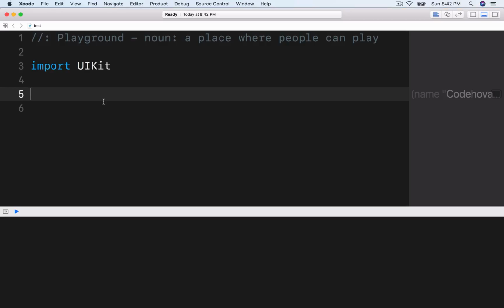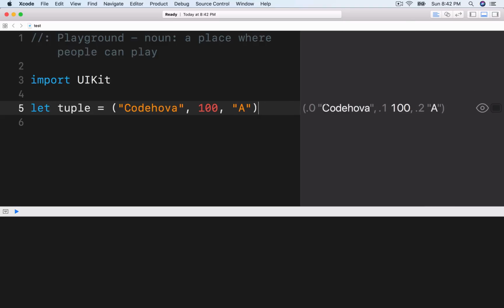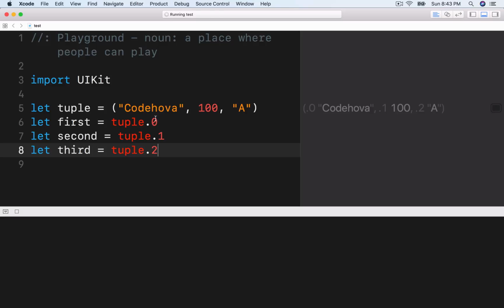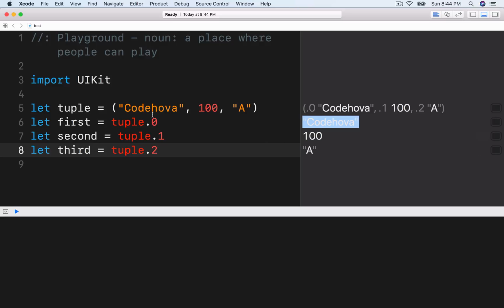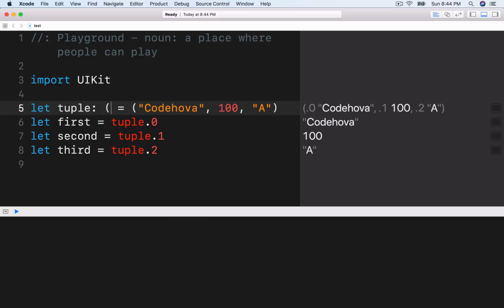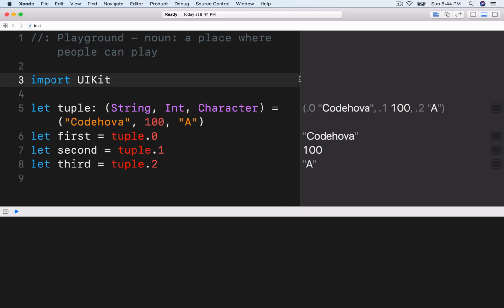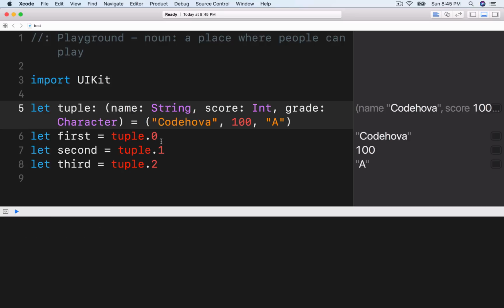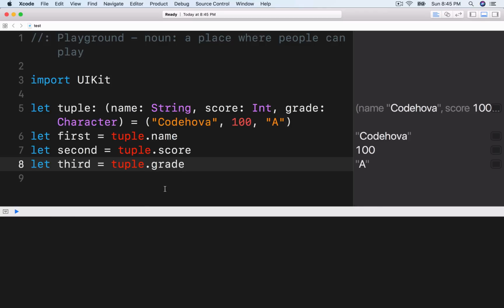Tuples In Swift 4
Want to create combo items like value menu deals at Mickey D's? Then you use tuples. Watch and learn.